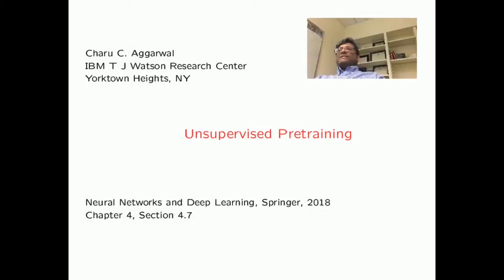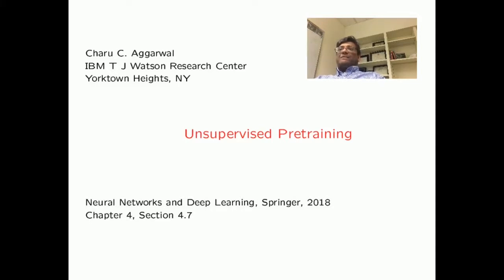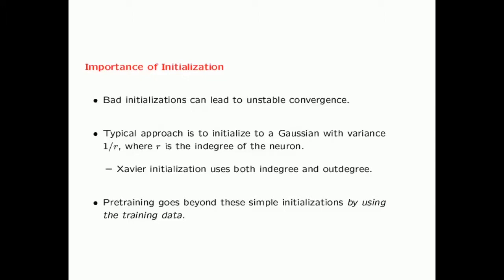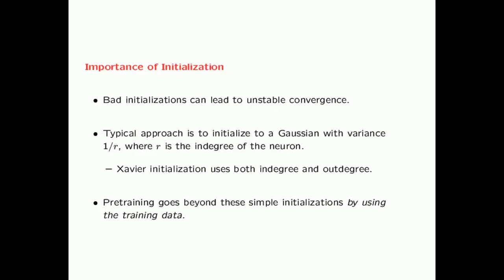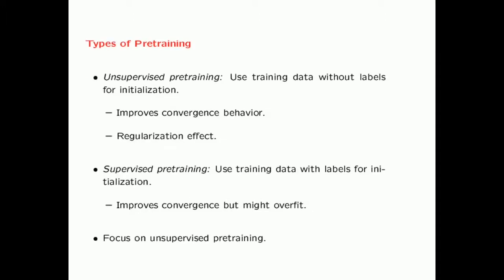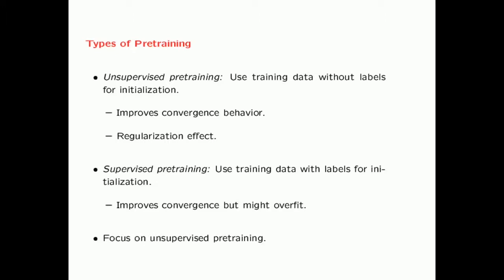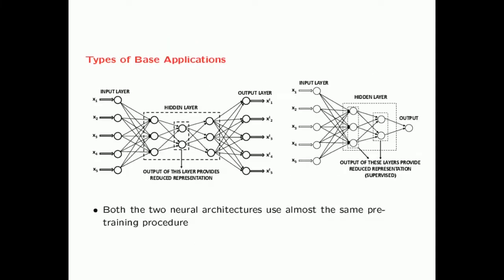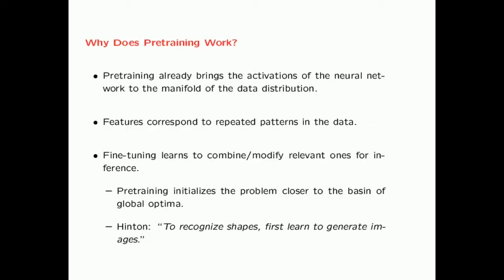4.4 Unsupervised Pretraining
Discusses the regularization effect of unsupervised pretraining